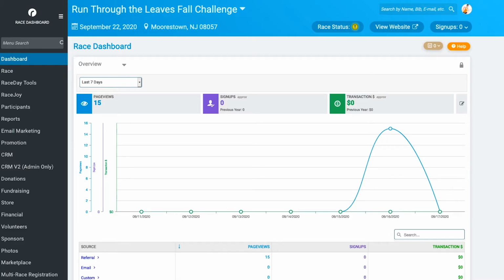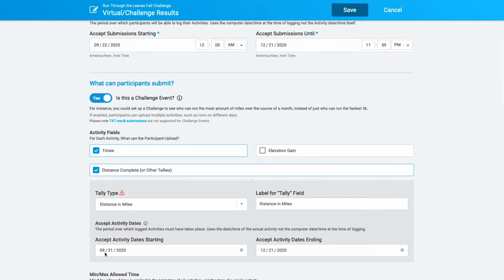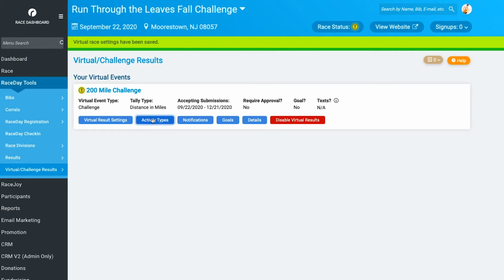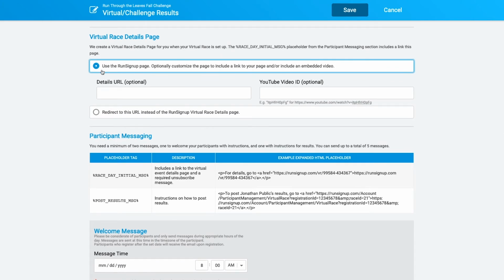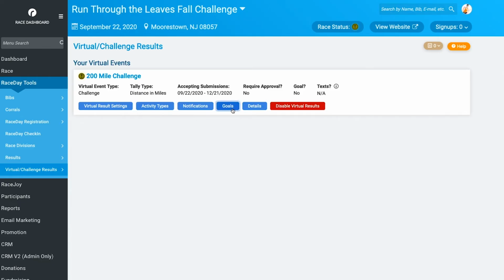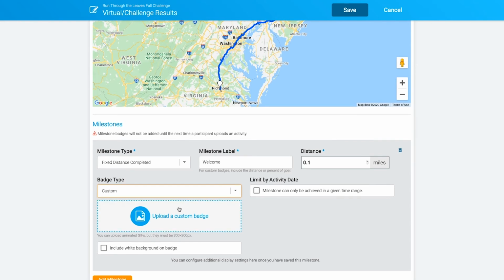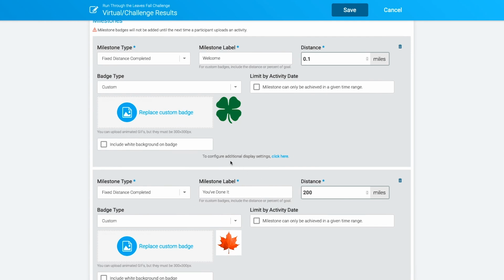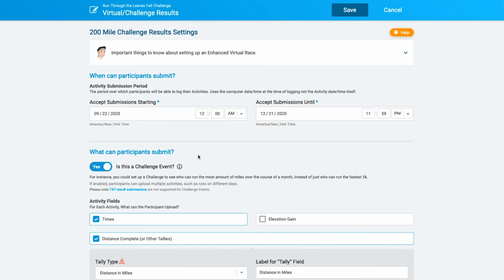a Crash Course in Challenge Setup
300 Mill St., Suite 200